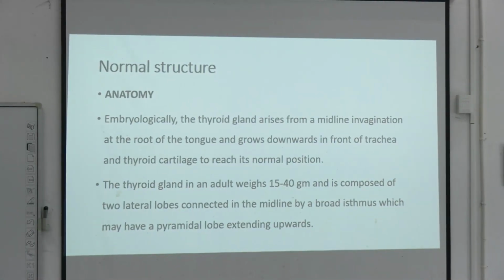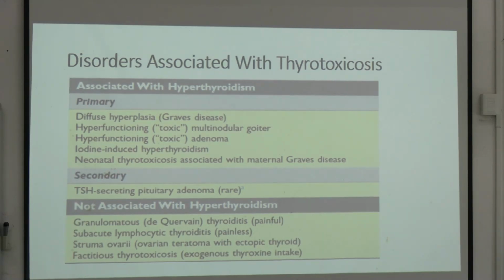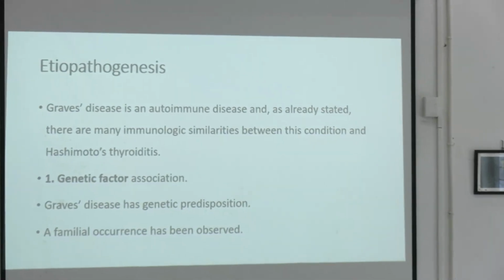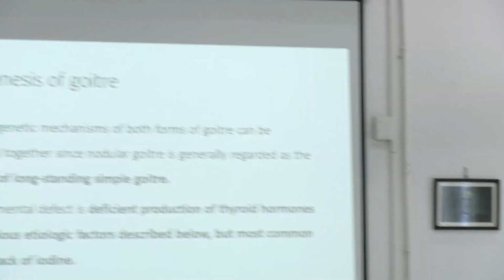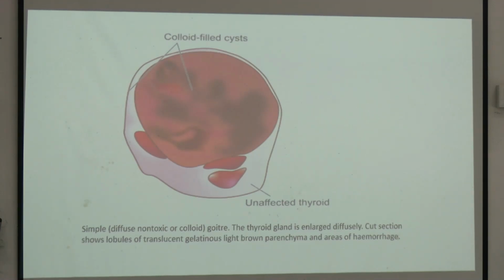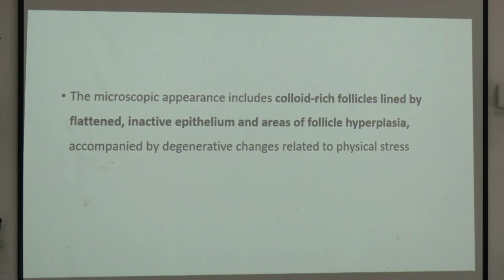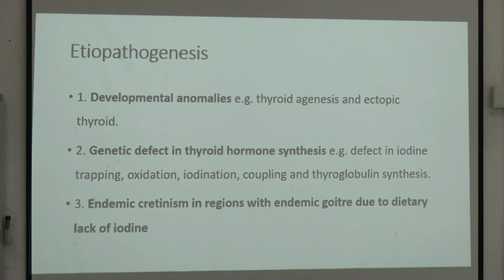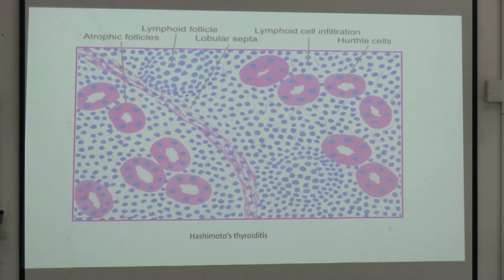Lecture On Thyroid Disorders Explained: Hyperthyroidism, Hypothyroidism, Goiter & Tumors | MBBS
This comprehensive pathology lecture provides a deep dive into the thyroid gland, covering everything from its normal anatomy and function to the wide spectrum of thyroid disorders. This is an essential resource for medical students and healthcare professionals seeking a thorough understanding of thyroid pathology.

Key Topics Covered in This Video:
[00:11] Normal Thyroid Gland: A review of the embryology, anatomy, histology, and function of the thyroid gland, including the process of hormone synthesis.
[03:42] Hyperthyroidism (Thyrotoxicosis): An exploration of this hypermetabolic state, including its causes, clinical features (cardiac, neurological, ocular, etc.), and the life-threatening condition of a thyroid storm.
[09:31] Graves' Disease: A detailed look at this autoimmune cause of hyperthyroidism, including its pathogenesis and characteristic features.
[13:47] Goiter: An explanation of thyroid enlargement, including the pathogenesis of diffuse (simple) goiter and the development of multinodular goiter.
[24:22] Thyroid Adenomas: A discussion on these benign follicular tumors, including their pathogenesis and key morphological features.
[27:21] Hypothyroidism: An overview of this common condition, its causes, and its clinical manifestations in both children (cretinism) and adults (myxedema).
[30:59] Hashimoto's Thyroiditis: A deep dive into the most common cause of hypothyroidism in iodine-sufficient areas, including its autoimmune pathogenesis and clinical features.

On: PATHOLOGY by Dr. Saptarshi Bhattacharya
(MBBS Batch: 2023-24)
Conducted on: 13-06-25